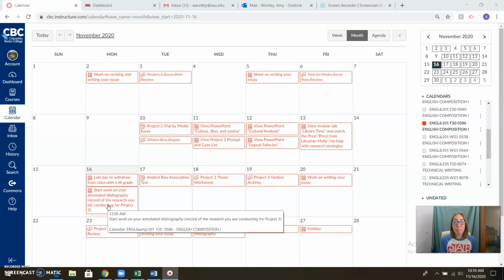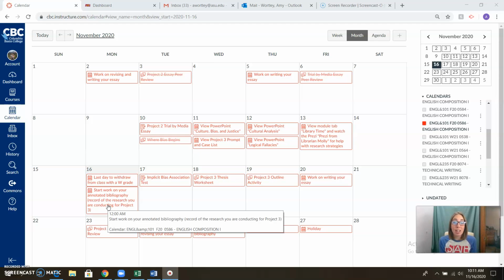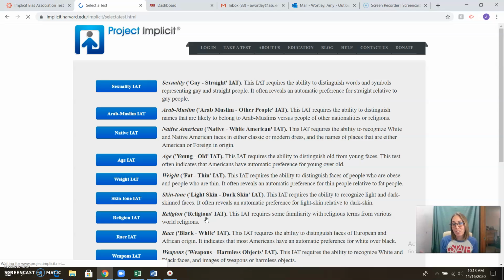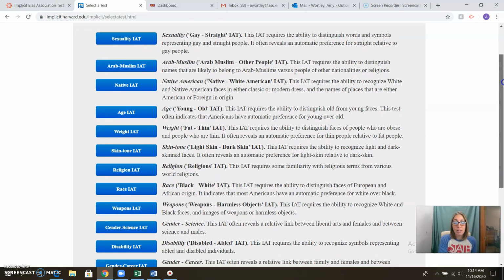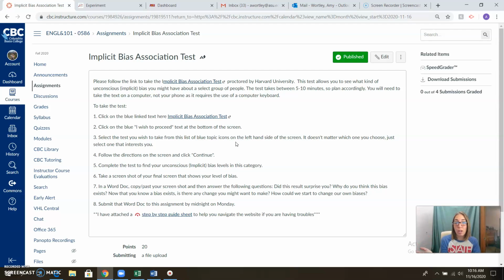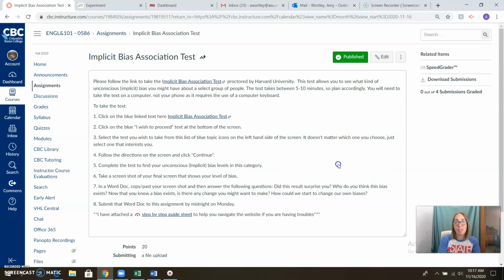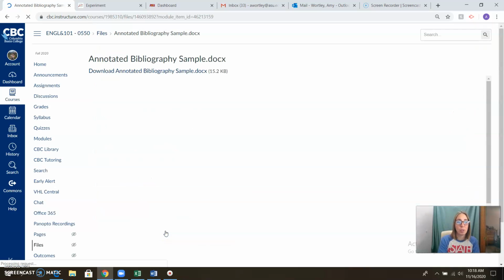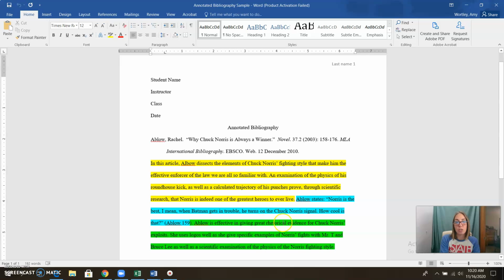Week 9 ENG 101 Announcements